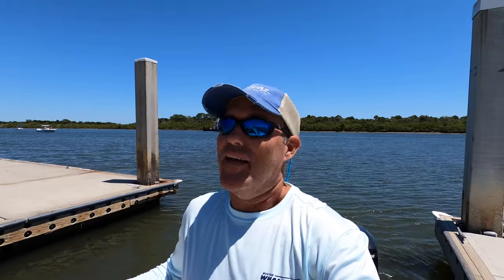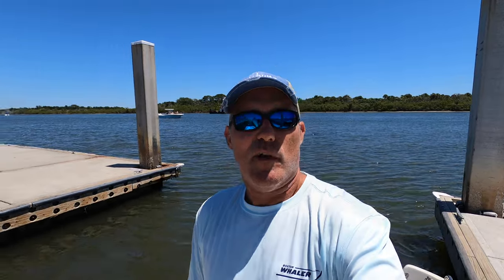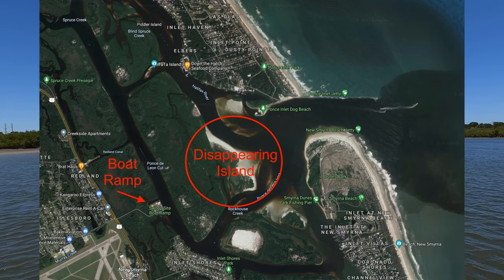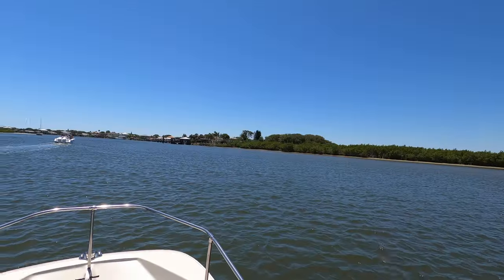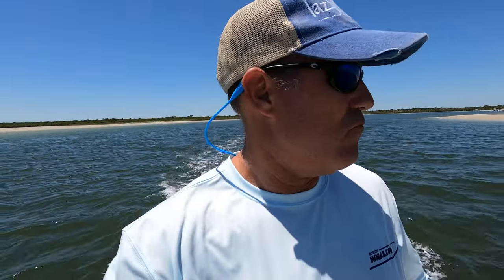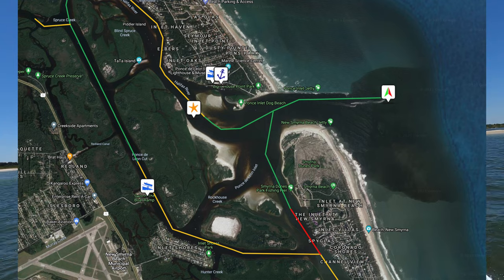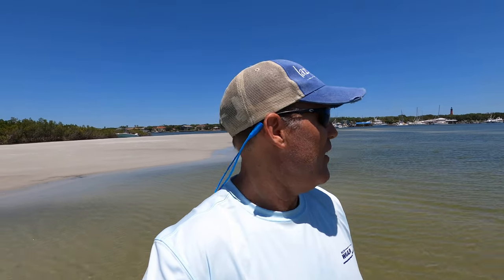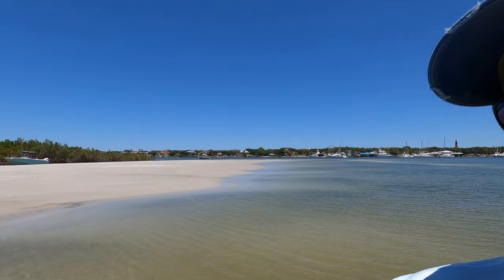Visiting Ponce Inlet Sandbars on a Classic Boston Whaler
The Ponce Inlet area is home to a number of great sandbars. The two most popular are "Disappearing Island" and "TaTa Island". In this video I'll feature both and show you why they are awesome and how to get here. Both are located in New Smyrna Beach. Once again, I'll trailer my 1986 Classic Boston Whaler Montauk 17 to show you that you don't need an expensive boat to visit amazing places.

To learn how to trailer a boat and avoid boat ramp disasters

To learn "How to Drive a Boat with Confidence"